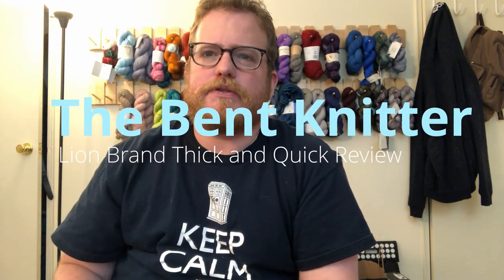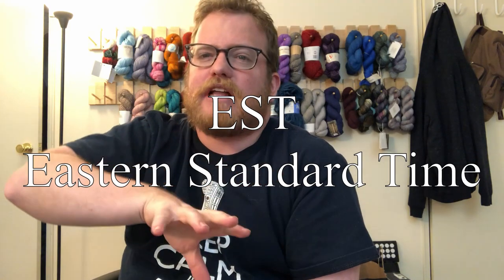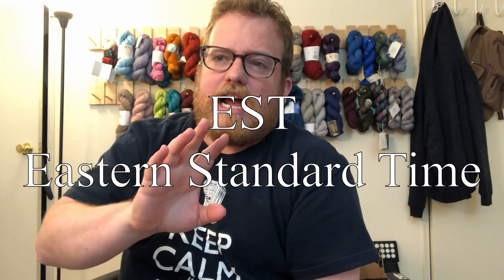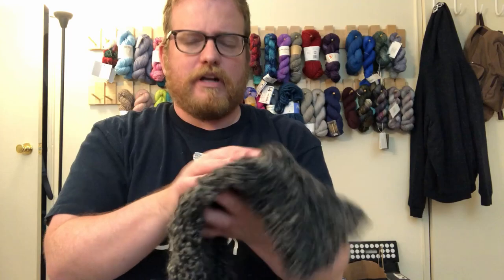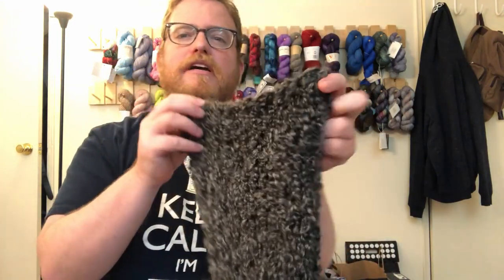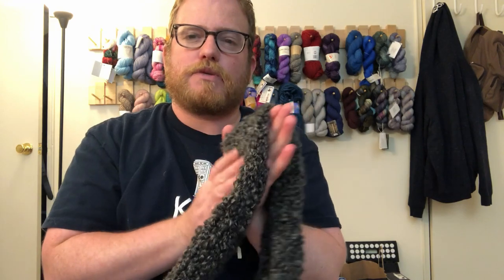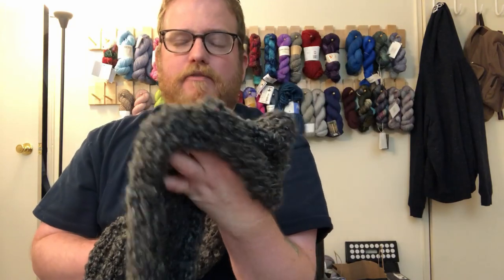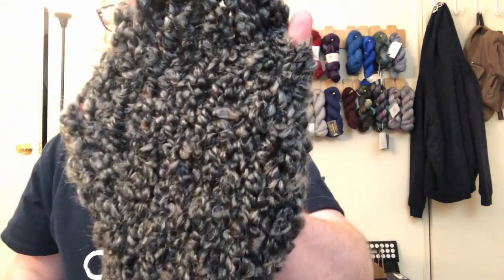Lion Brand thick and quick yarn review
I'm now on Redbubble, come check it out: thebentknitter.redbubble.com End of Winter sale: $10 mystery scarf sale. come check it out Wanted to do another yarn review for Lion Brand thick and quick yarn

Also I'm going to be starting up my live streaming again but this time on Thursday nights at 8:30 pm EST. Come hang out